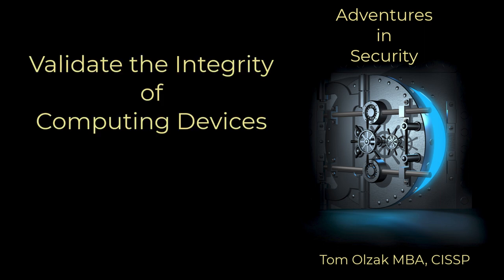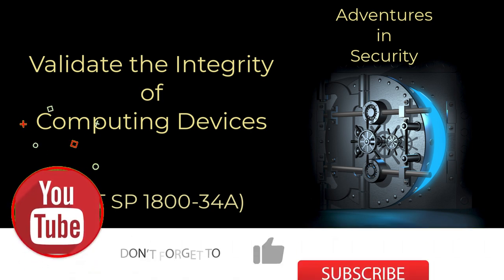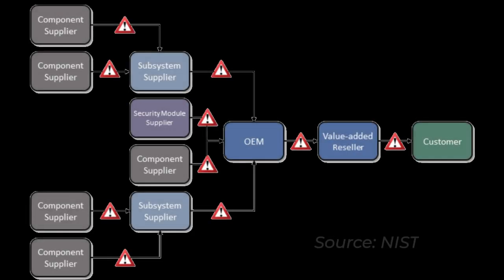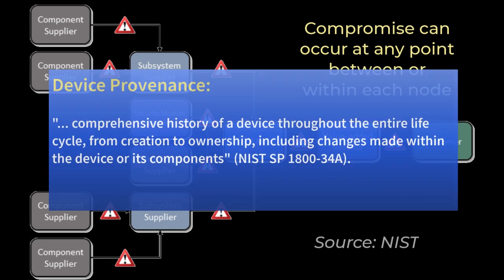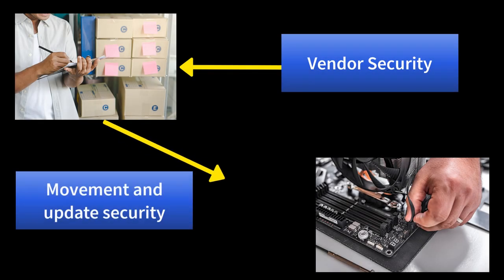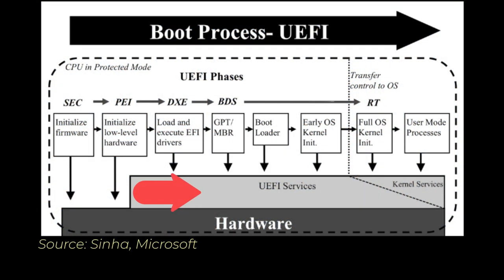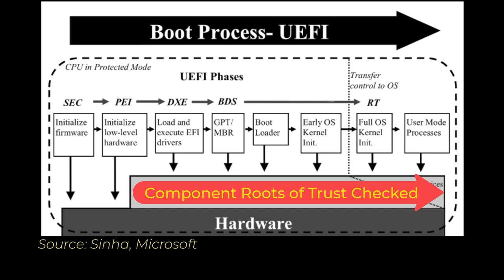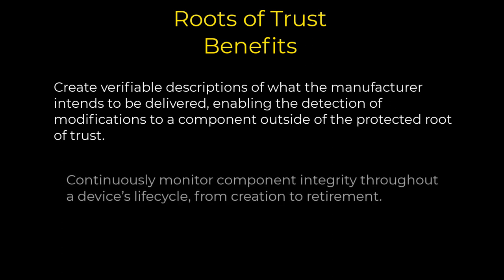Validate Computing Device Integrity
In this video, we examine steps an organization can take to ensure that firmware and other elements of new devices have not been maliciously altered somewhere in the supply chain.  Supply chain security, which I cover in the video above, is essential to an overall security program, including validating that what we expect to be installed on our devices is unaltered and safe.

The content of this video is primarily based on NIST SP 1800-34A.  I included the link in the video description.

The script for this video is also available in a link in the video description.

Video Script
Works Cited/Selected Bibliography

Boyens, Jon, et al. “Validating the Integrity of Computing Devices, SP 1800-34.” NIST, 9 Dec. 2022, Accessed 31 July 2023.

Olzak, Tom. “UEFI and the TPM: Building a Foundation for Platform Trust | Infosec.” Resources.infosecinstitute.com, 18 Sept. 2011, Accessed 31 July 2023.

Sinha, Sushovon. “UEFI Secure Boot in Windows 8.1.” Microsoft, 12 Nov. 2013, Accessed 31 July 2023.

Zimmer, V. J., et al. “Trusted Platforms: UEFI, PI and TCG-Based Firmware.” Intel, Sept. 2009.